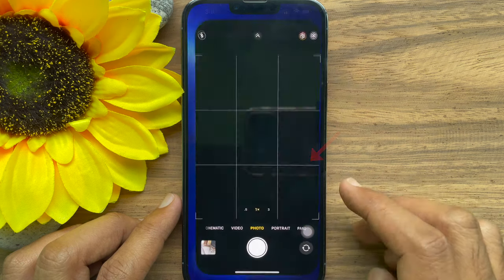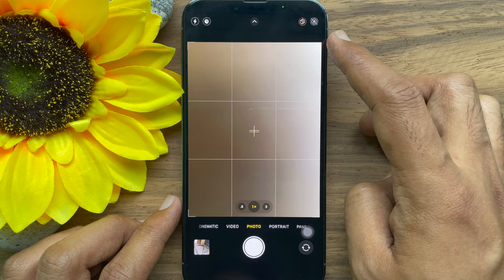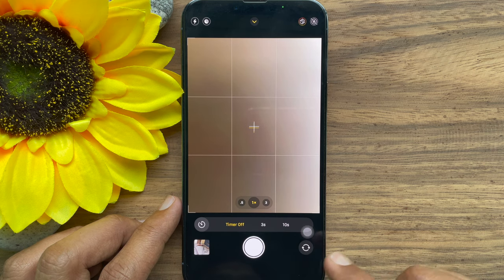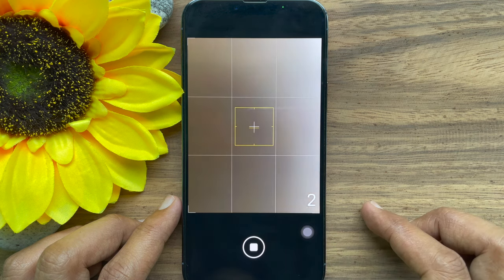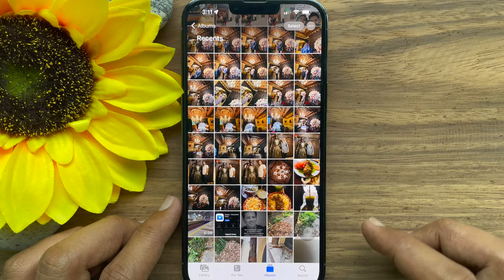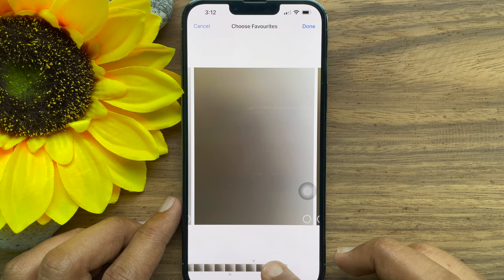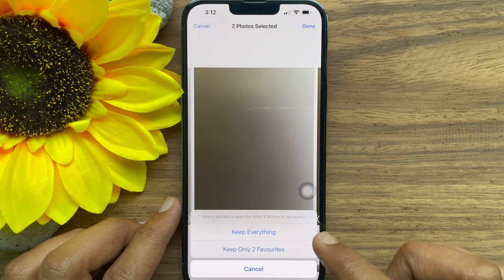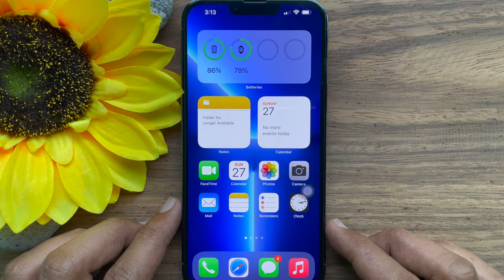How to Take Multiple Photos with the Timer on Your iPhone